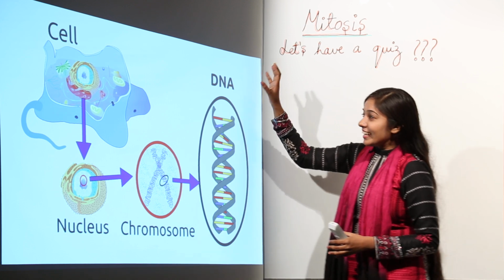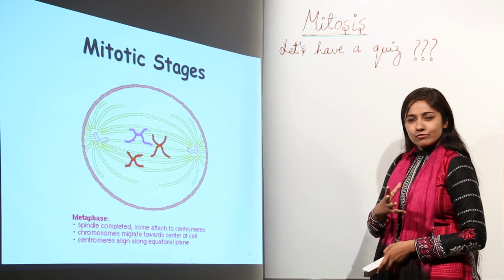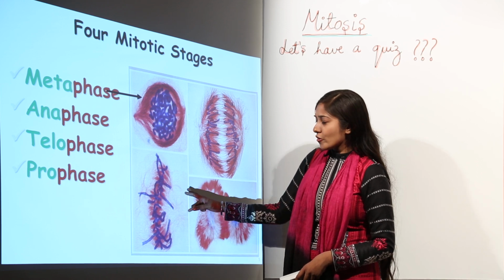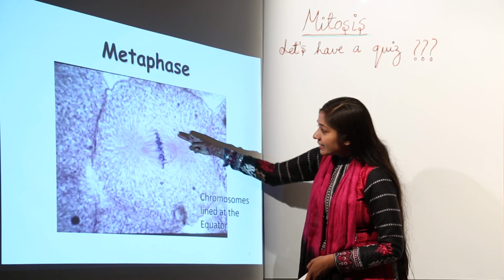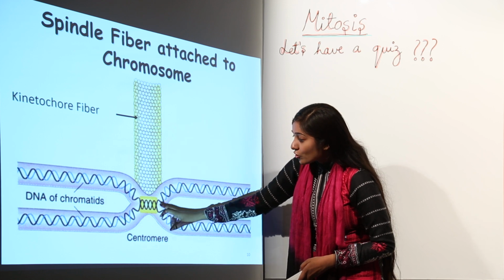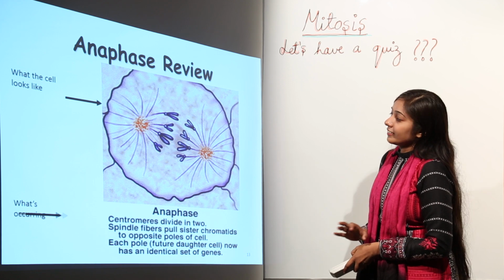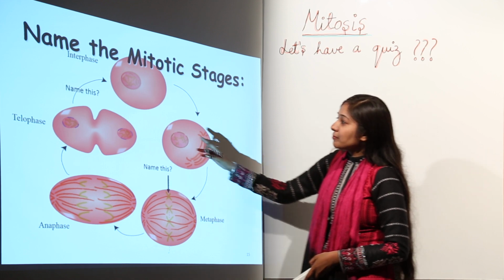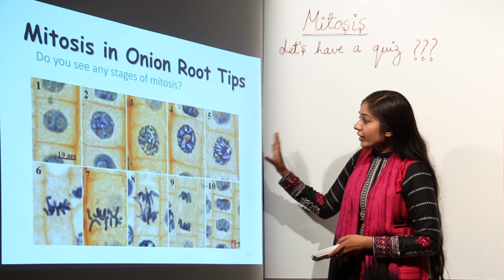Mitosis fun activity l CBSE Class 10th I Biology I Chapter 1 I Cell Cycle & Cell division l L13